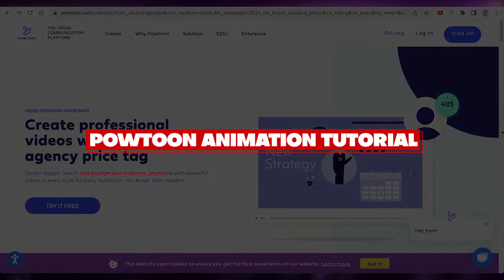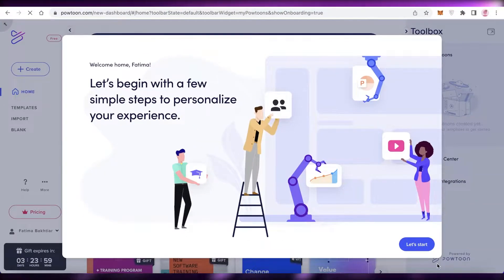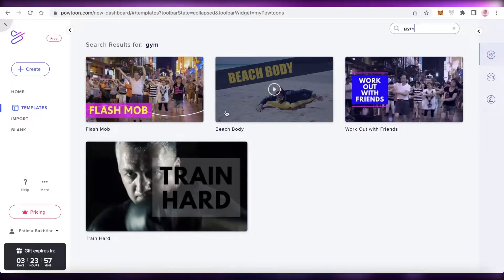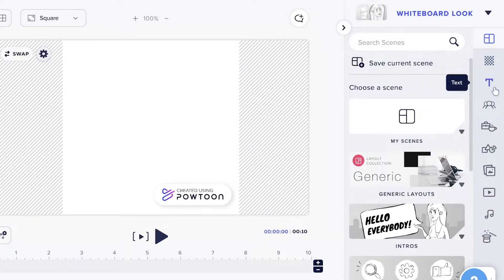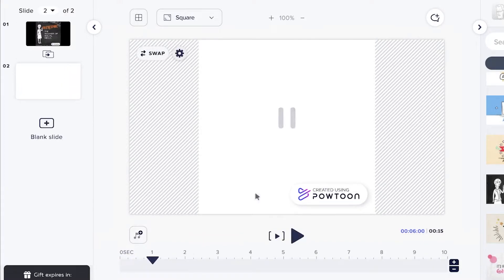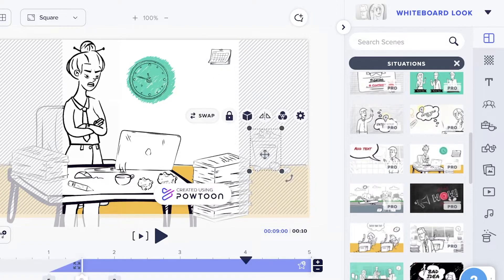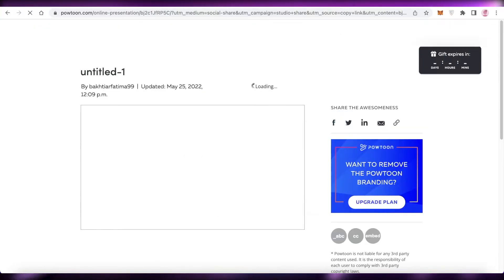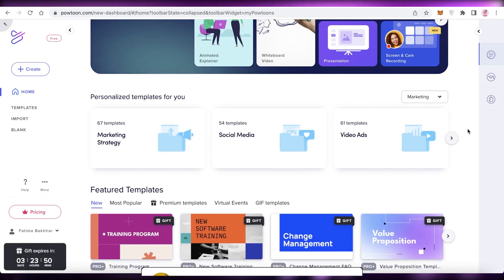Powtoon Animation 2025 | How To Use Powtoon Animation Videos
In this video I show you How To Use Powtoon Animation Videos. This is super easy and learn to do it in just a few minutes by following this helpful tutorial.